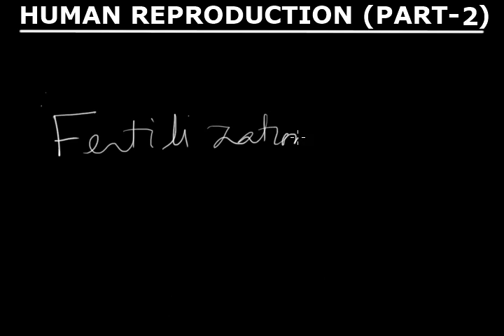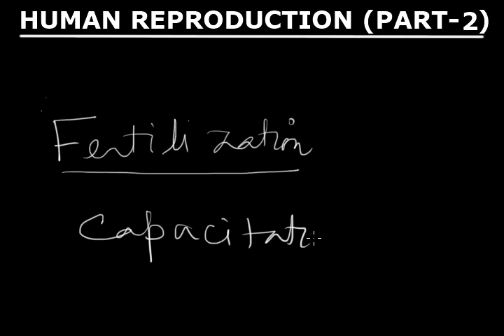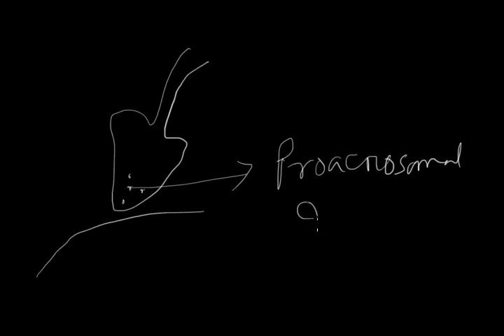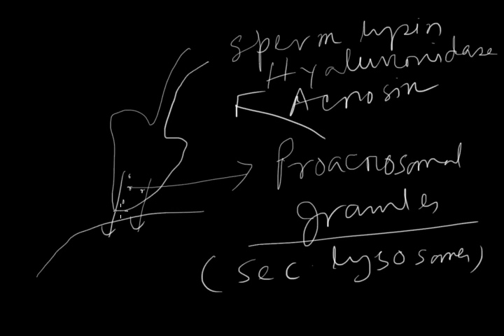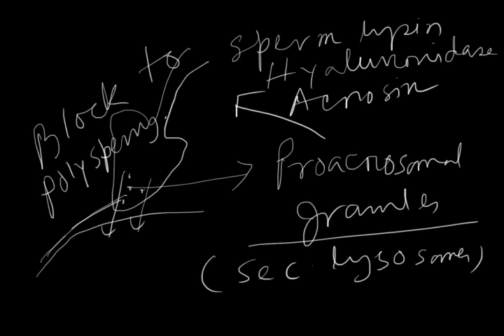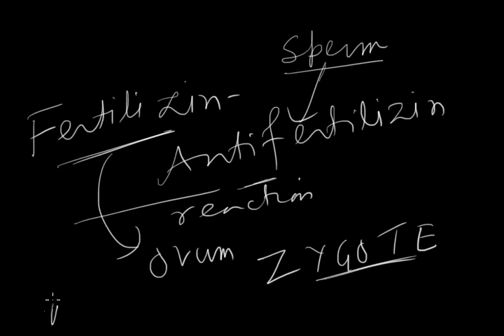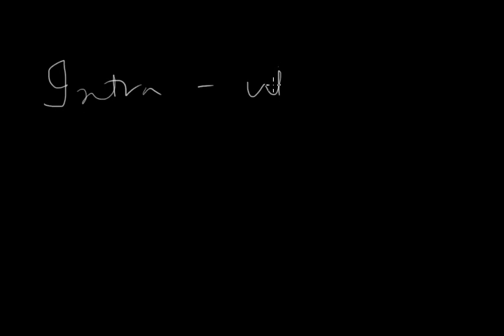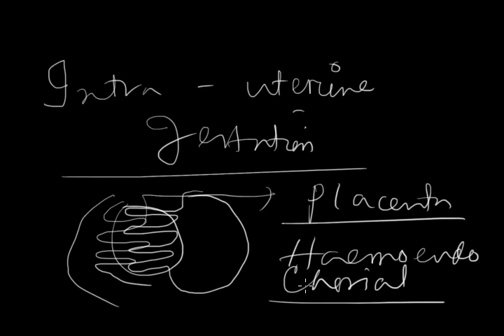Human reproduction | Human fertilization | Phases of Human fertilization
Discussion about Human reproduction. Concept of Human fertilization. Phases of Human fertilization.